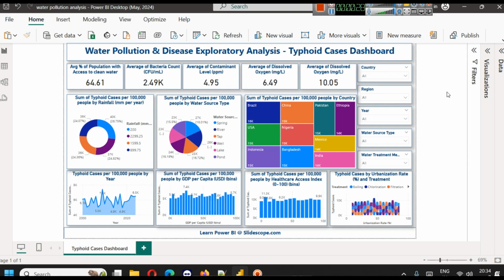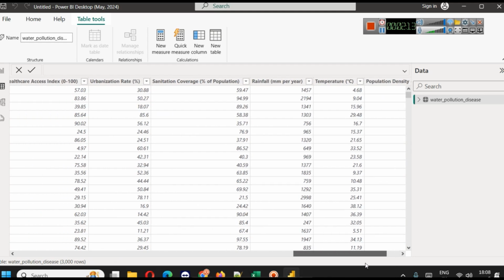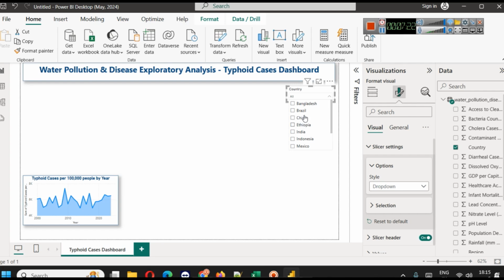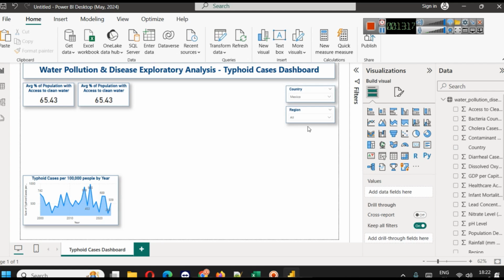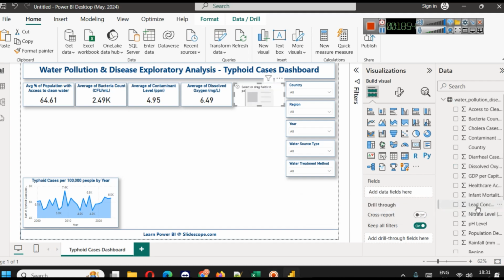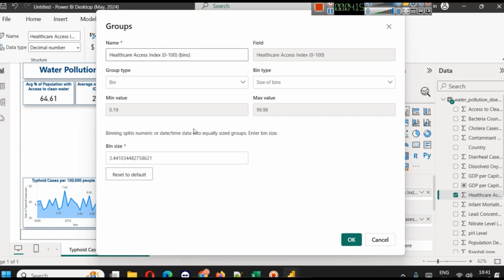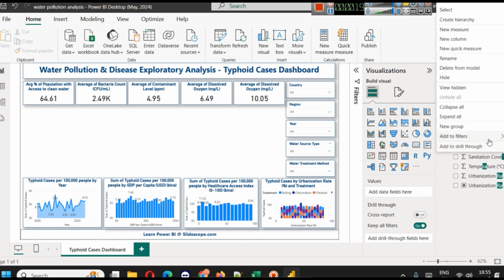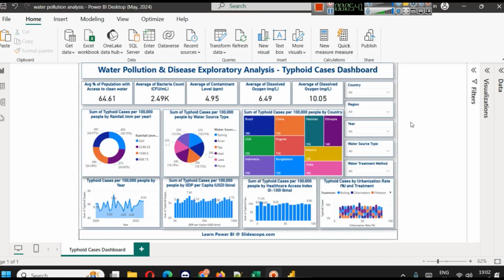Water Pollution & Disease Exploratory Analysis - Typhoid Cases Dashboard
This Power BI dashboard titled "Water Pollution & Disease Exploratory Analysis - Typhoid Cases Dashboard" presents a comprehensive analysis of how water pollution factors correlate with typhoid cases per 100,000 people globally.